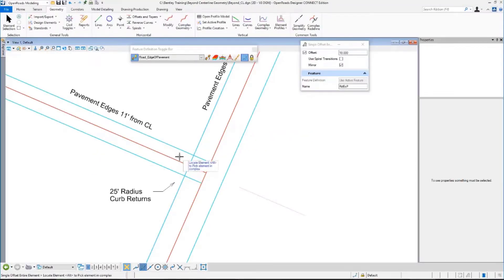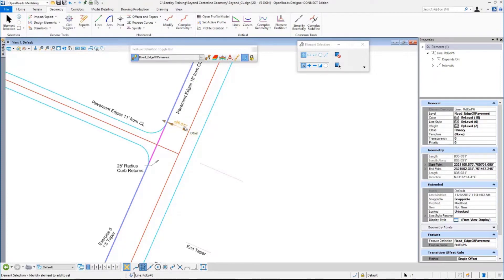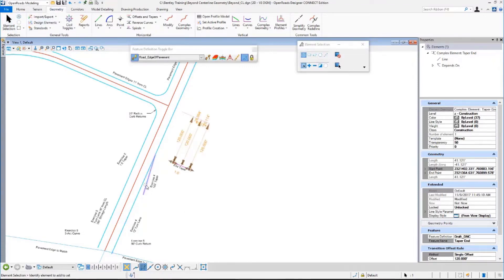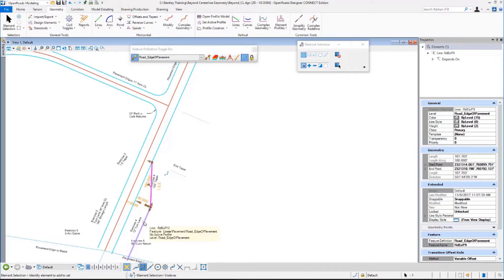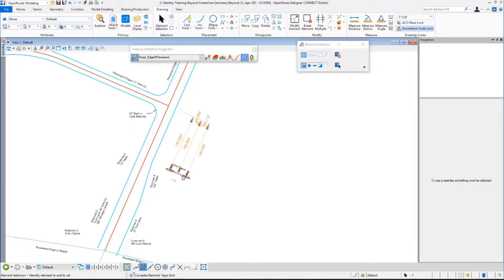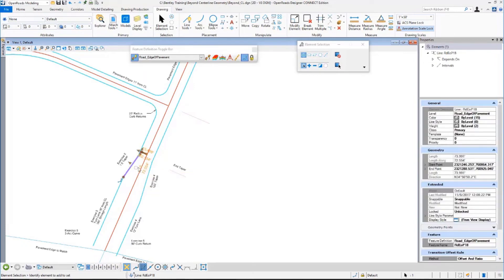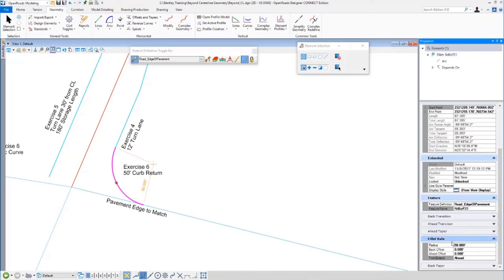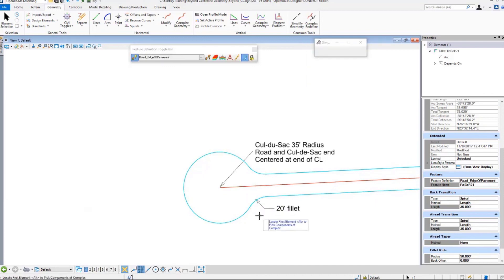02 Curb returns and Cul de Sacs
Creating curb returns and cul-de-sacs can be a real challenge: blending straight lines and arcs requires so much calculating. Or does it? With OpenRoads, you can use the Offset tools to make elements meet and mesh correctly. You will learn how to manipulate pavement edges, create a curb return, and create a cul-de-sac.